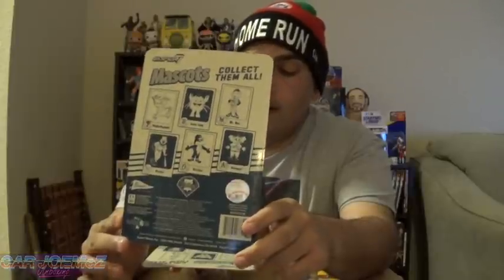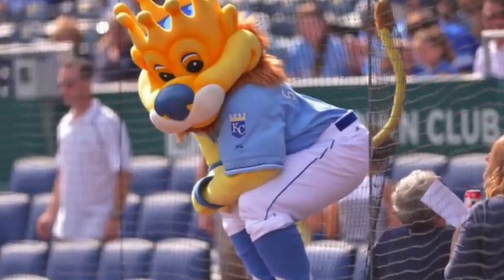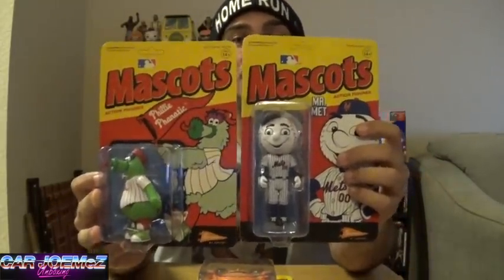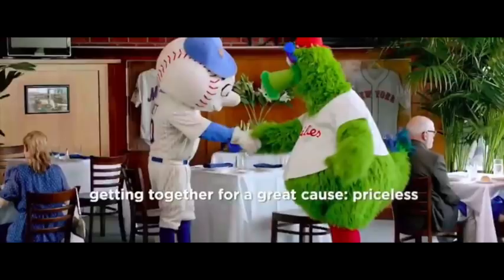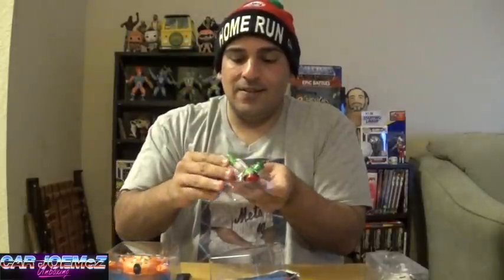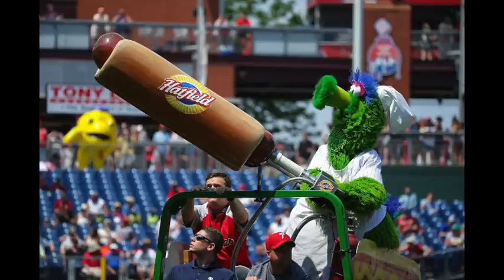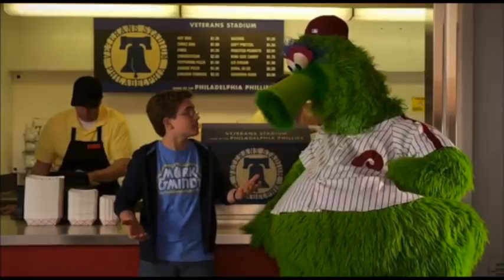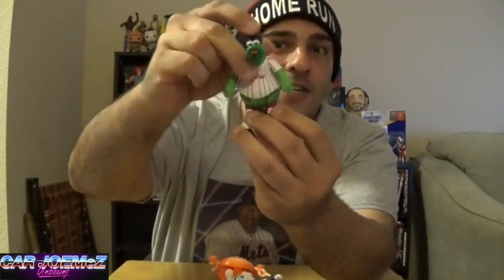Unboxing Super7 MLB Mascot Reaction Figures: Mr. Met, Phillie Phanatic & Crazy Crab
Behold as Joe opens up three of Super7's newest offerings from their MLB Mascot Reaction line! Ripping them open, live review and even a history lesson!